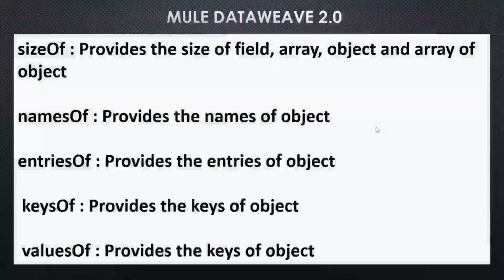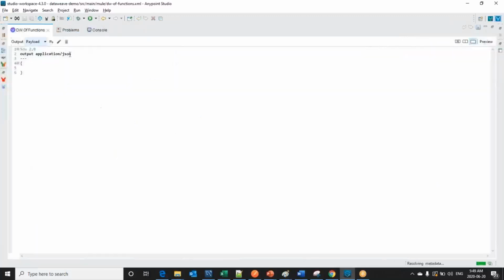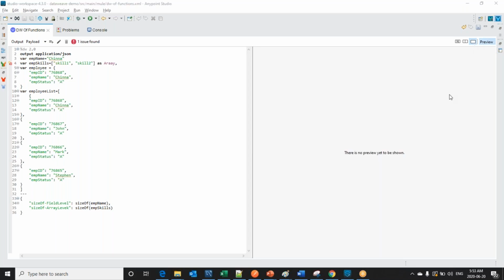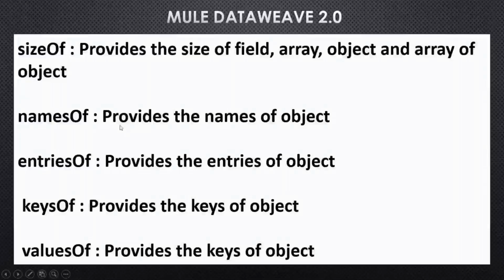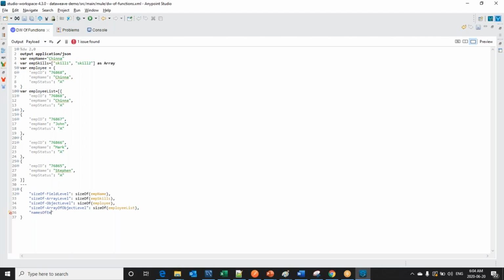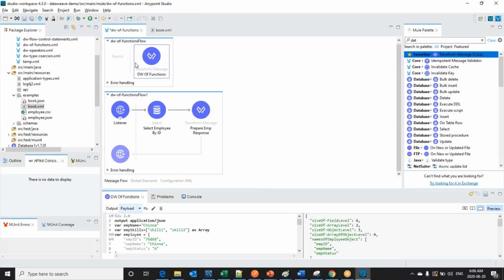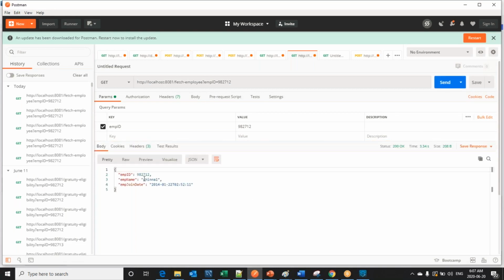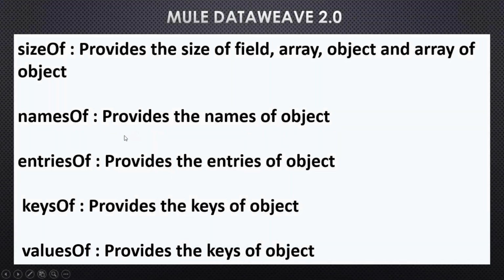MuleSoft | Mule ESB 4 | Session 57 | Mule dataweave 2.0 | keysOf, valuesOf, entriesOf, sizeOf